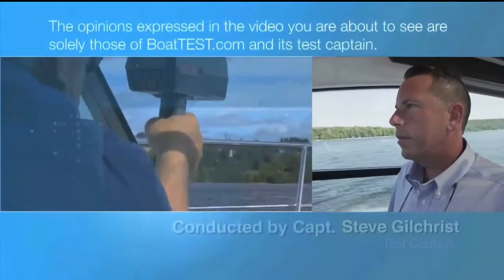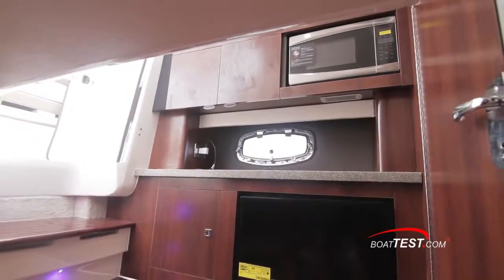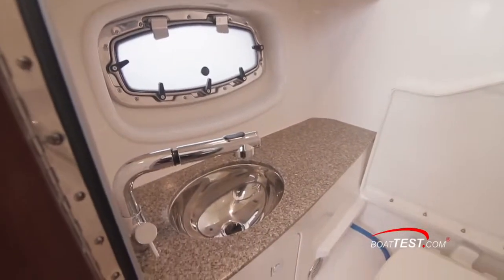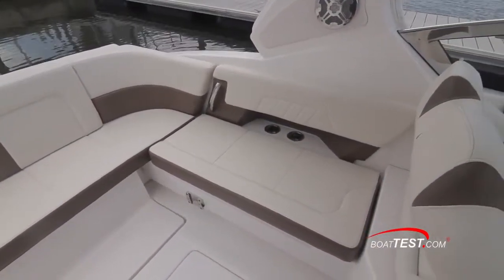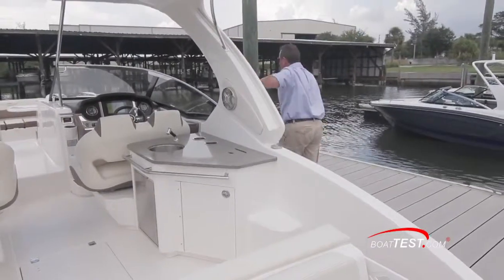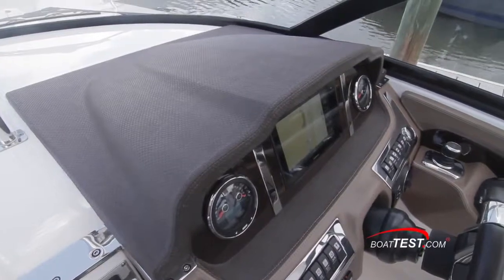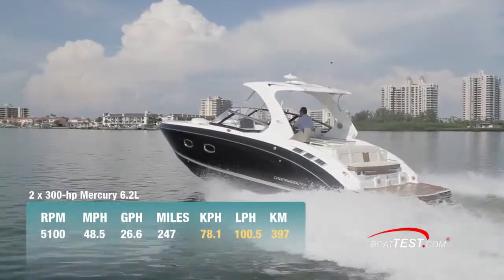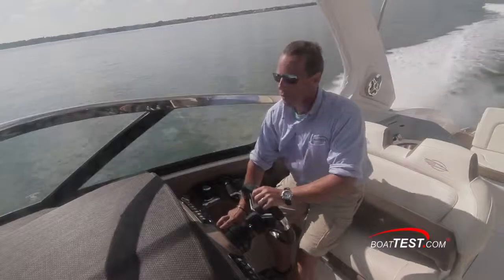2016 Chaparral 337 SSX 33' Open Bow Runabout - Test Report